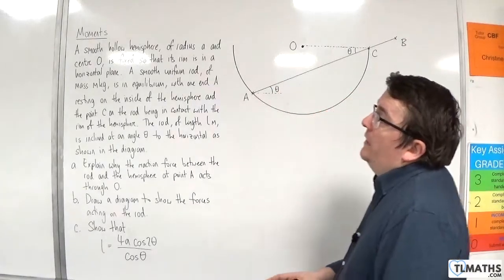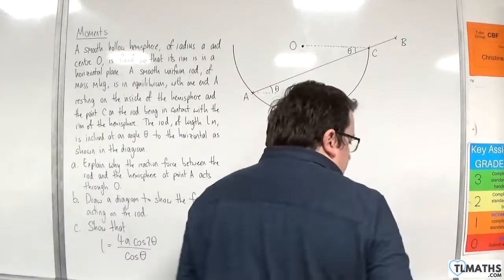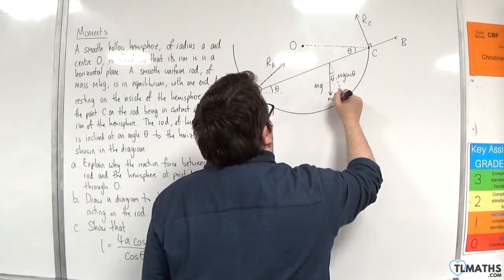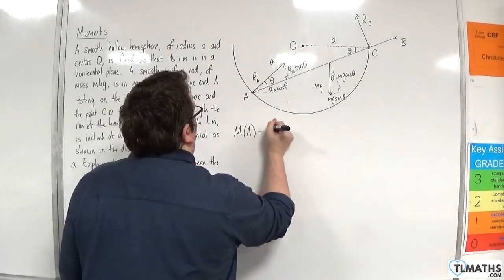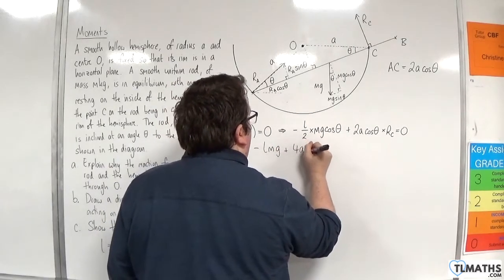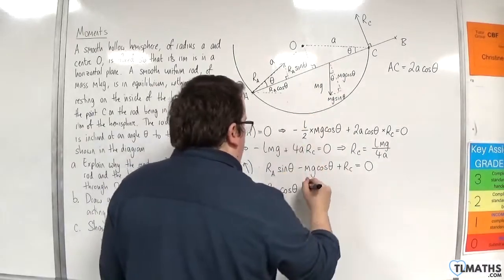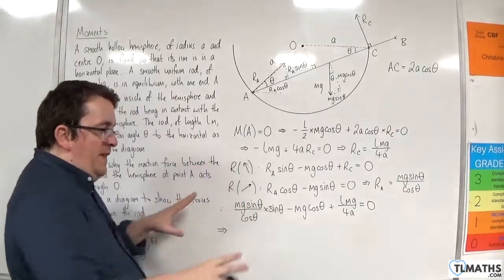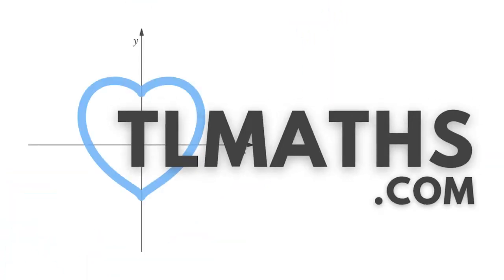OCR MEI Mechanics Minor F: Moments: 34 Hemisphere & Rod Exam-Style Question